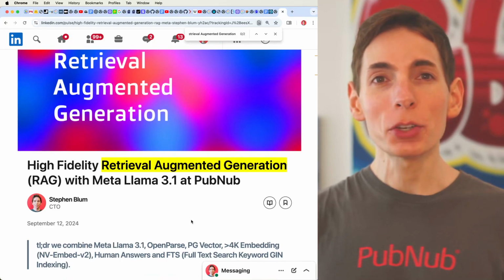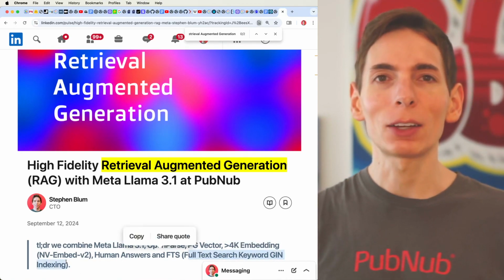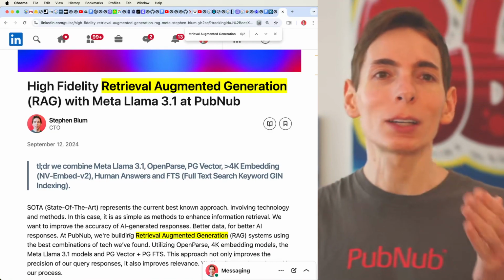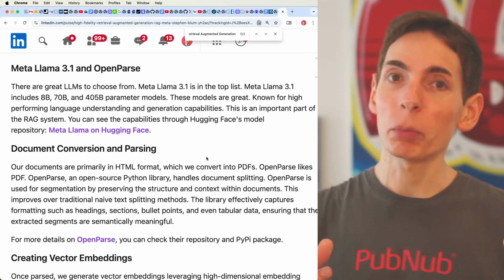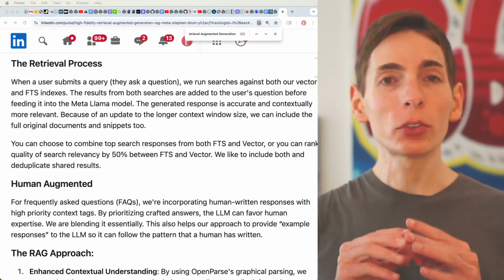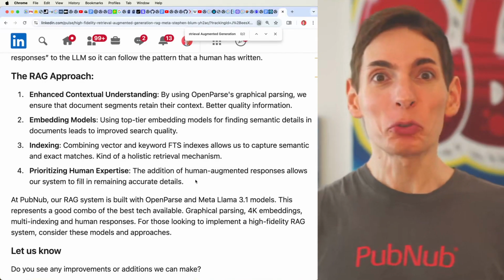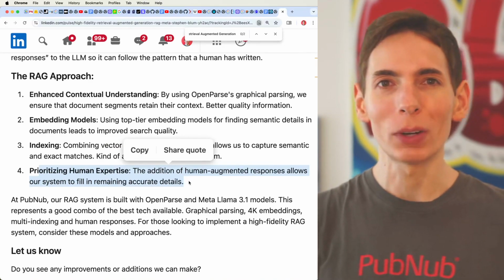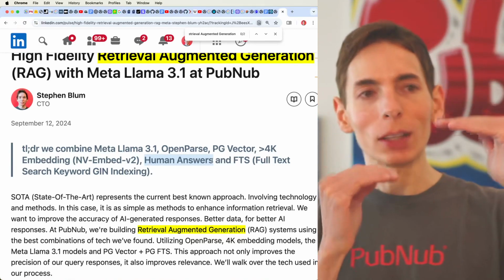Retrieval Augmented Generation rag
Retrieval Augmented Generation, or RAG for short, became popular in 2024. RAG lets you interact with a large language model that understands the context of your questions, even if the data is something new to the model, like specific docs from your business. You take data hidden in your systems, put it in a vector store, and index it for easy retrieval to provide to the language model as needed.

When a user asks a question about your data, the RAG system can help find the right answer. RAG uses models like MetaLLAMA 3.1 and tools like OpenParse to break down data, and vector indexes like Postgres to store it. Having both vector and full-text search indexes is important because vector searches can get fuzzy.

Combining these with keyword searches makes the system both context-aware and precise. To make a RAG system, you need these parts: a robust language model, a tool like OpenParse to split documents, Postgres for indexing, an embedding model like NV-Embed-v2 for accurate vectorizing, and sometimes human-provided answers.